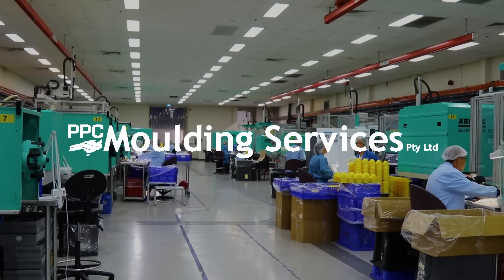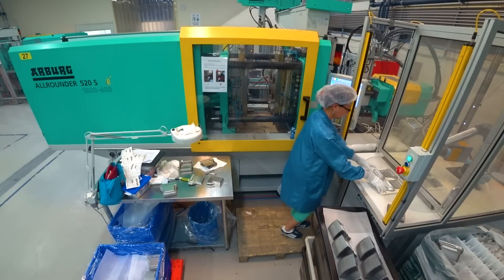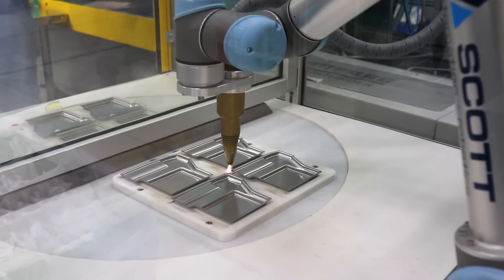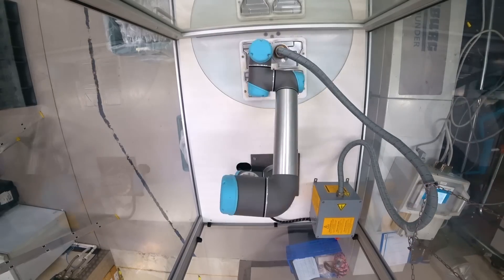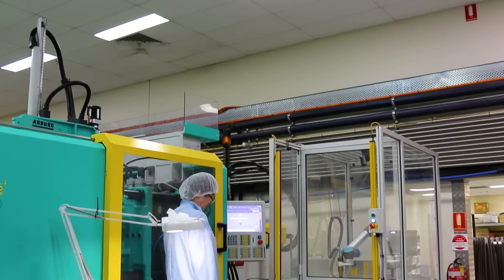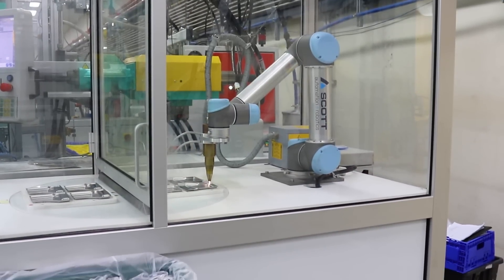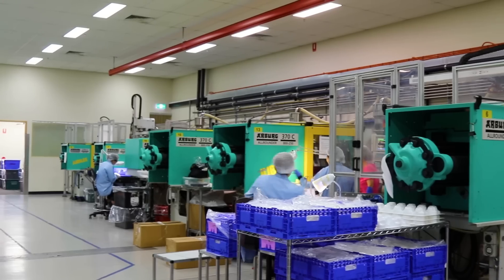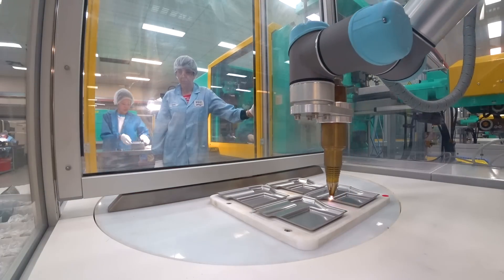Robotics keep manufacturing competitive and in Australia.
PPC partnered with Scott Automation & Robotics to automate their plasma treating of their small plastic medical parts. With the Plasma head becoming quite heavy for the operator after a period of time, PPC wanted to address the WH&S issues in addition to the manual inconsistencies. The system needed to be intuitive and adaptive for not only for their Australian site but also their global operation in Malaysia.

The system implementation and partnership with SCOTT has been very successful and delivered PPC with the right efficiencies to stay competitive as a manufacturer in Australia.